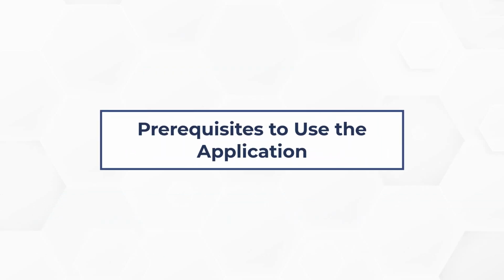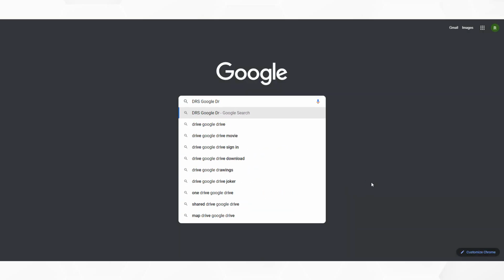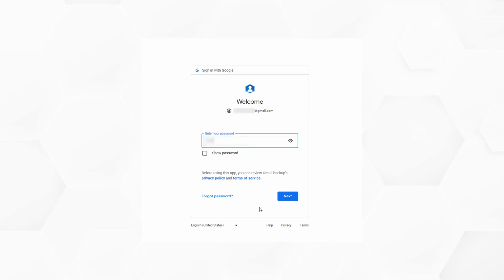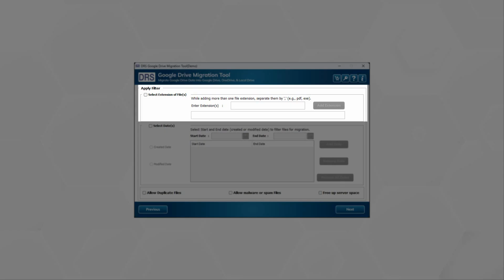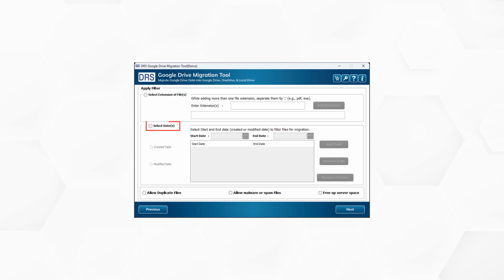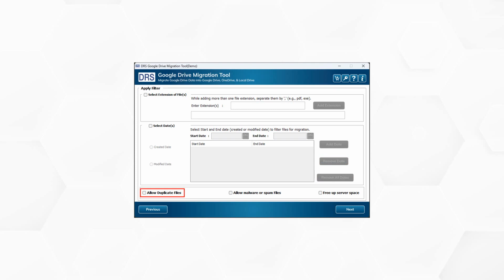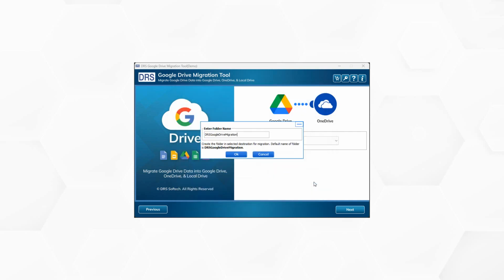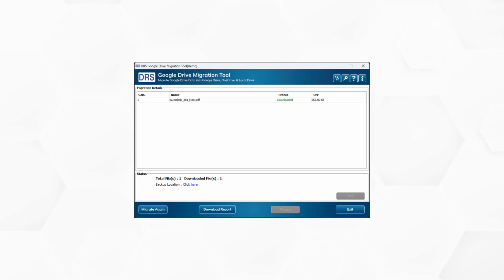DRS Google Drive Migration to Migrate Google Drive Data to Another Google Drive, OneDrive, & Local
Google Drive is one of the most popular and cost-effective cloud data storage. It allows you to store distinct file types on the server. However, sometimes, you are required to export your drive files to OneDrive, local drive, or even another Google Drive. So, we bring you the most efficient and easy-to-use application: DRS Google Drive Migration Tool.

Features of DRS Google Drive Migration Tool
DRS Google Drive Data Migration Tool is equipped with numerous advanced
features. Let us see some of the most prominent functionalities.
#1. Migrate Google Drive Files to the Local Drive of the System
This G Drive migration software enables you to backup your files into your system
#2. Google Drive Migration to OneDrive and Another Google Drive
You can also export files to OneDrive or even another Google Drive account
#3. File Extension-Based Filter to Migrate Only Required Drive Items
This filter helps you to migrate specific file types from the selected drive items.
#4. Export Google Drive Files of Desired Date Ranges
It enables you to export Google drive items related to a particular date range
#5. Allow Migration of Duplicate Files in Google Drive
The application allows you to export files with the same name and properties.
#6. Delete Files from Google Drive after Downloading from the Server
You can also delete the selected items from Google Drive after completing the migration process.